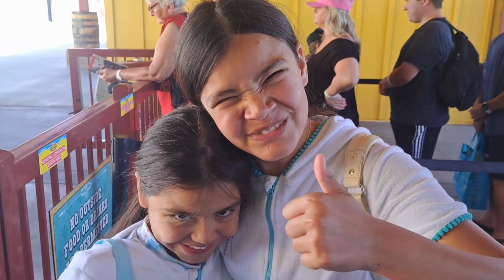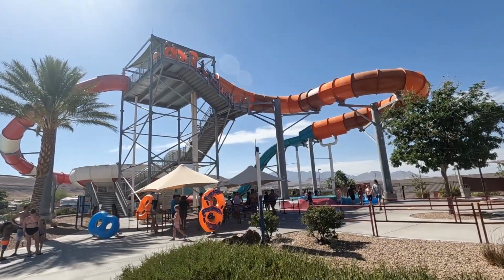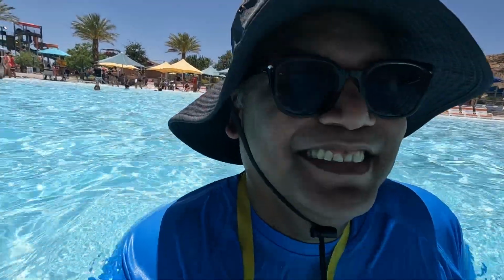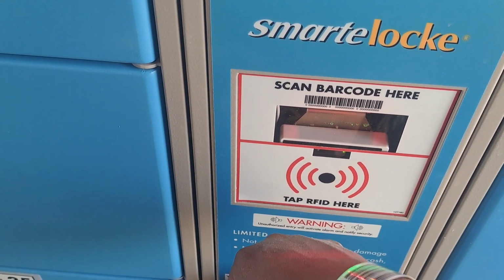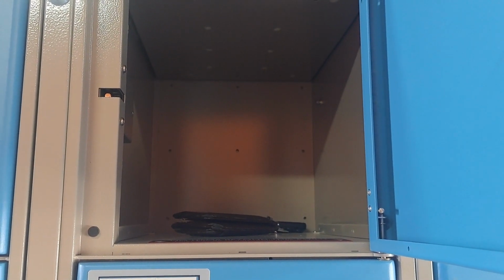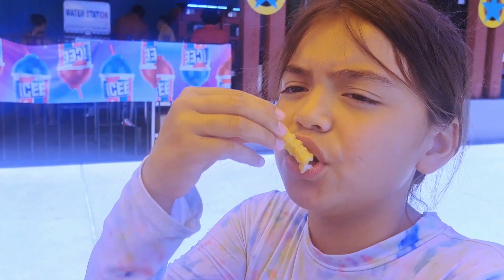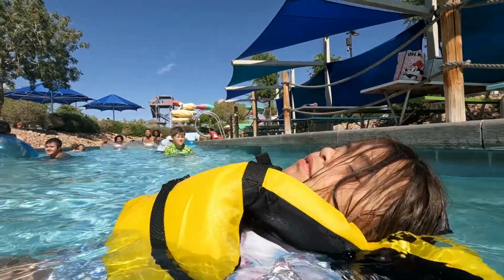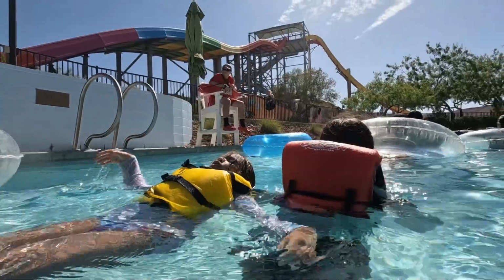A Day at Cowabunga Canyon!!!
What better way to beat the Vegas heat than to spend the day at a water park? This is the first time the girls go to Cowabunga Canyon since they have started riding water slides. Check out a slice of life as we spend a fun filled day at the park.